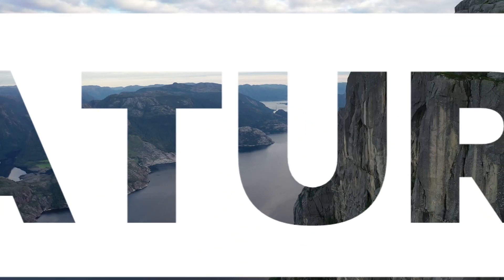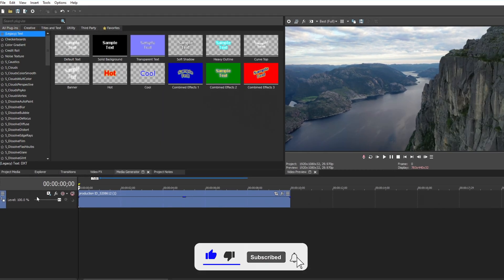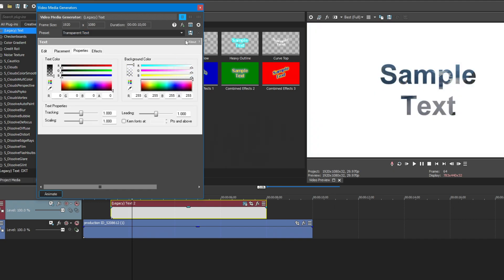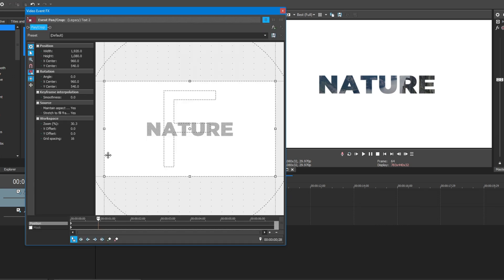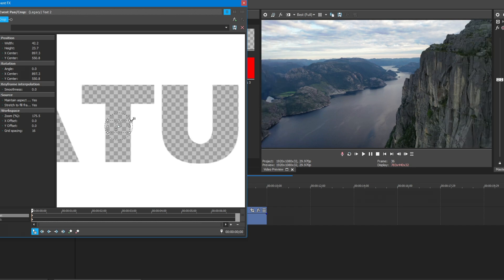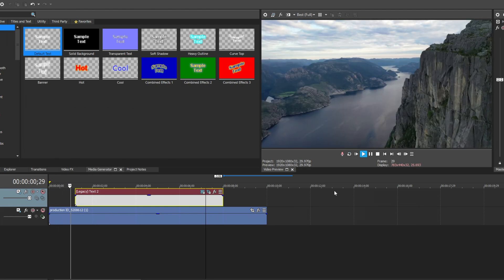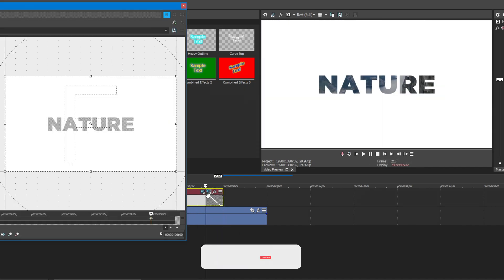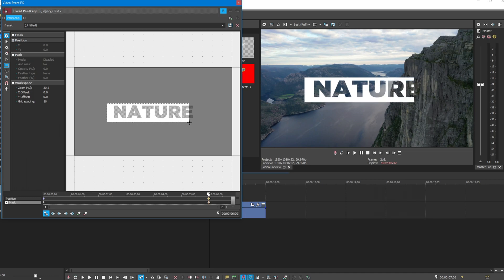Transparent Text Animation Effect | Sony Vegas Pro Tutorial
Quick and simple animation text effect inside Sony Vegas Pro.

Chapters:
00:00 Intro
00:16 Tutorial
02:33 Outro